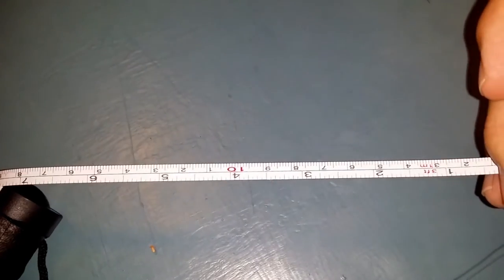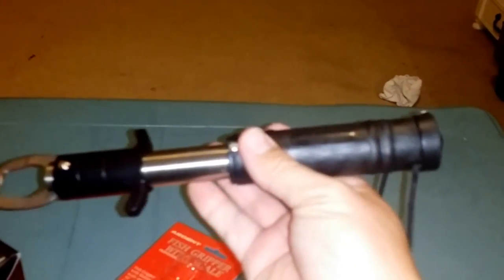Ardent Reels New All in One Fish Gripper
Check out Ardent's new all in one Fish Gripper. It's a Gripper with a 50lbs. Scale and a 39" Tape Measure built in.